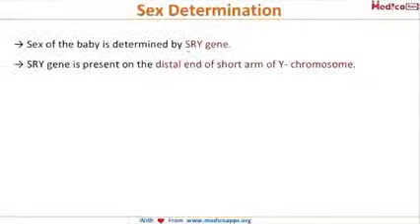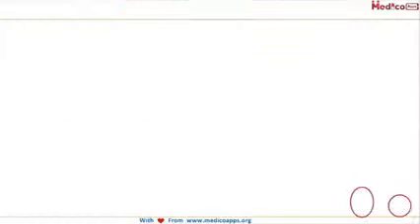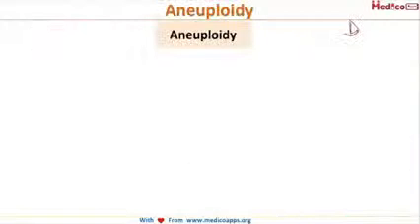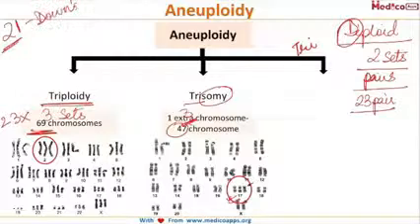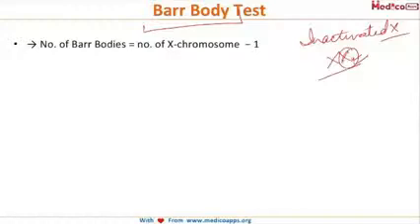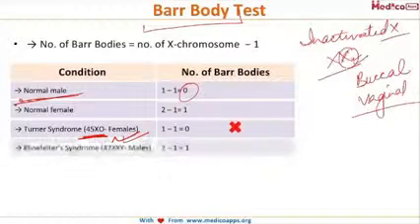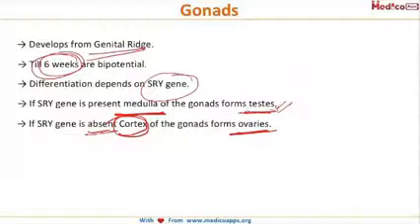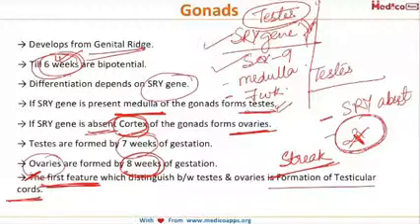Live class on Sex Determination Dr. Gunjan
Sex Determination
→ Sex of the baby is determined by SRY gene.
→ SRY gene is present on the distal end of short arm of Y- chromosome.
→ If it is present (Y chromosome) then it is male baby; if absent then female.
→ E.g. Turner syndrome- 45 XO- Y is missing , female baby.
→ Genes favor testes development is: SOX-9
→ Genes favor Ovaries development are: RSPO-1, WnT-4
→ E.g. Klinefelter's syndrome- 47 XXY- Y is present, male baby.
Methods Of Sex Determination
→ Methods for Sex Determination are:
1. Karyotyping- Best method
2. M/C - Looking at the genitalia once the baby is born.
3. Barr body Test
Karyotyping
→ Best method for sex determination is Karyotyping
→ Normally 22 pairs of autosome.
→ 1 pair sex chromosome- XX or XY
→ Best method to detect alterations in sex and chromosome numbers